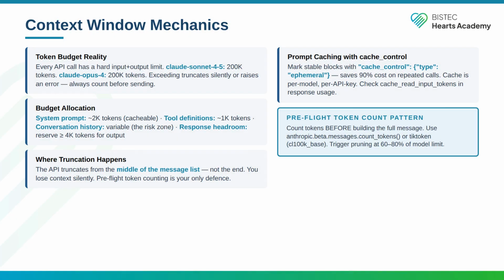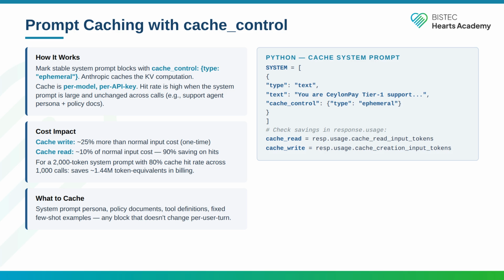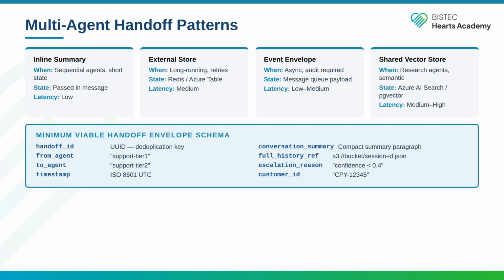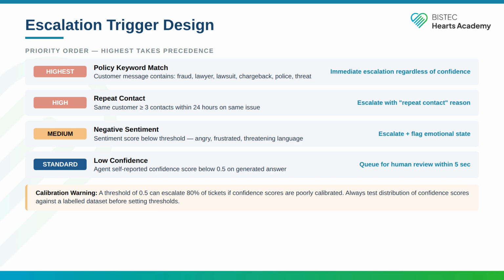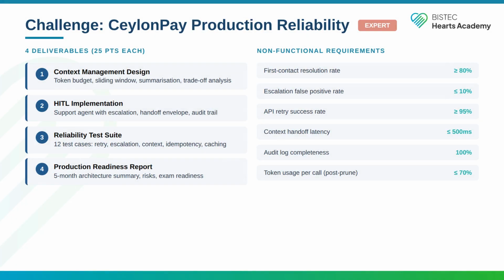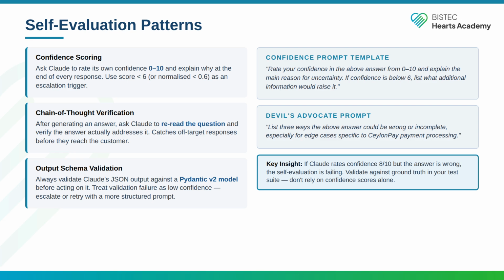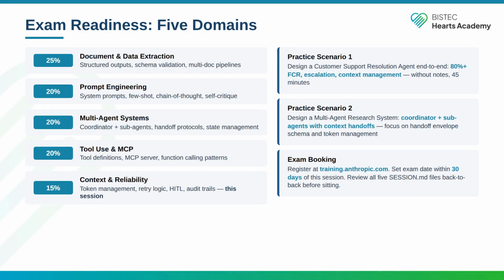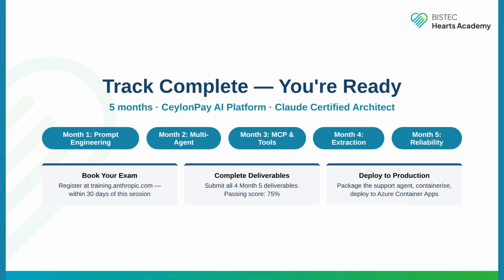Claude Architect Track — Month 5: Context & Reliability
Bistec Hearts Academy — Architect Track Month 5: Context & Reliability: Context window management, reliability patterns, error handling, and production-grade AI system design.